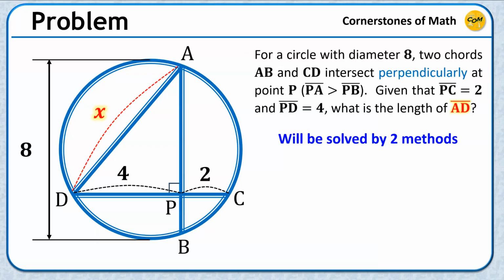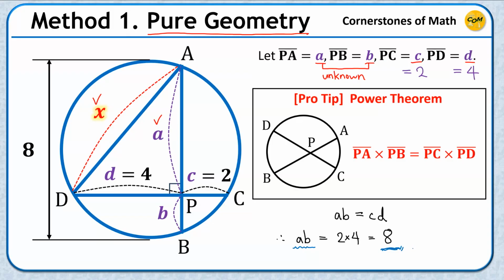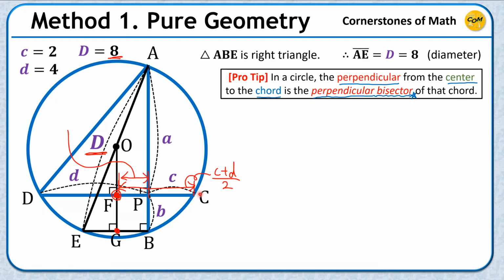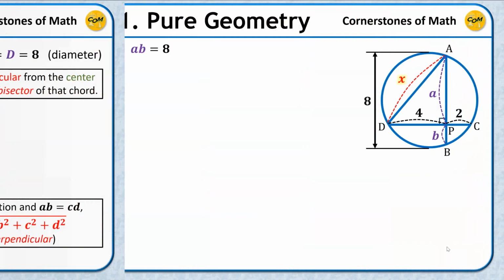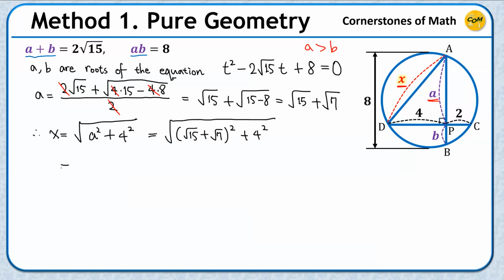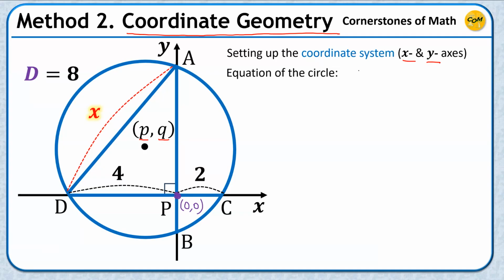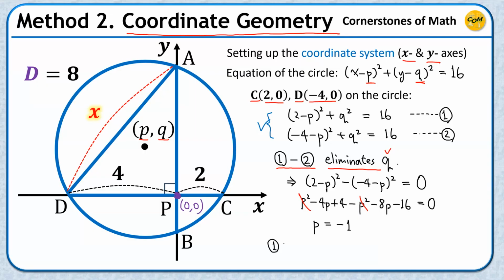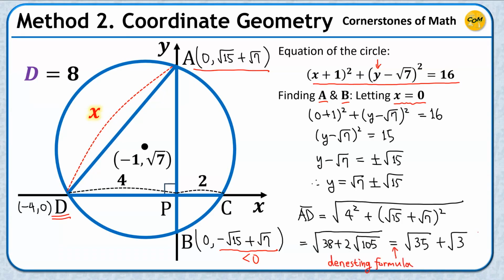FANTASTIC Geometry Problem on a Circle | 2 METHODS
0:00  Introduction
1:02  Method 1. Pure Geometry
7:59  Method 2. Coordinate Geometry

This problem is truly FANTASTIC.  The problem features two perpendicularly intersecting chords, and it can be solved by either pure geometry or coordinate (analytic) geometry.

In pure geometry method, we will review some important/cool geometry theorems that involve circles, and in coordinate geometry method, we will see how a geometry problem can be converted into an algebra problem.

Oh, and as an extra treat, we will also use denesting formula to find the simplest expression for the answer.